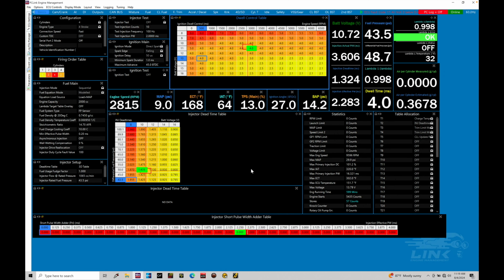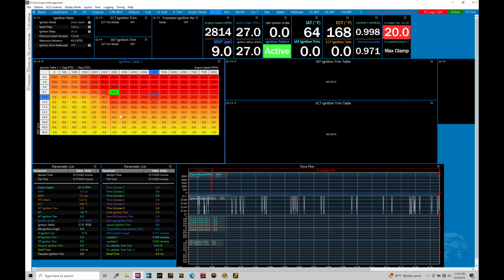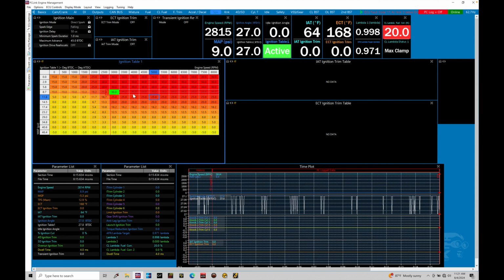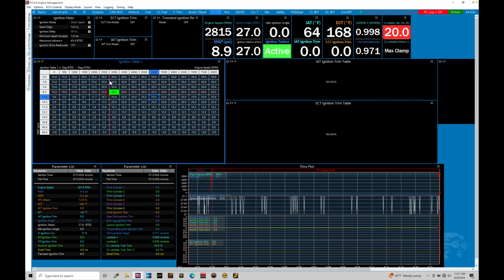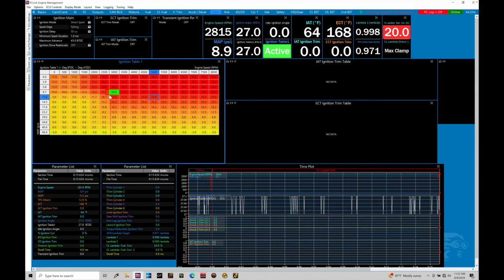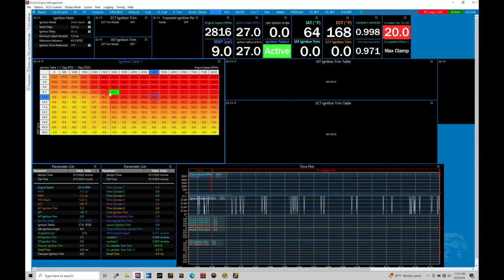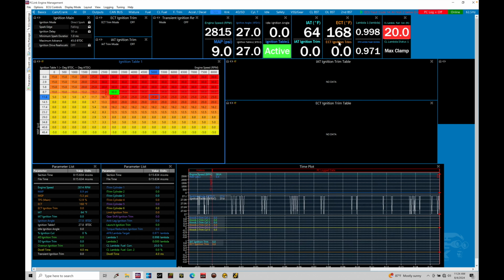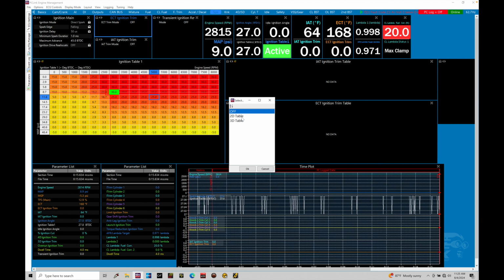Link G5 Training Course Part 60: Spark Timing Modifier Tables | Evans Performance Academy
Link G5 Training Course Part 60: Spark Timing Modifier Tables walks you through the various spark timing modifier tables to account for variations in inlet air temp, coolant temp, as well as user defined conditions.